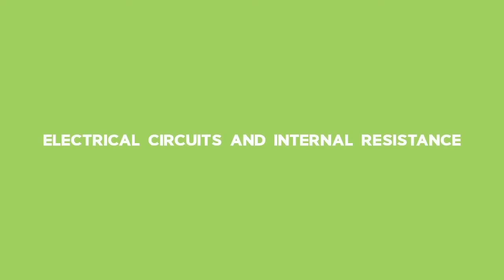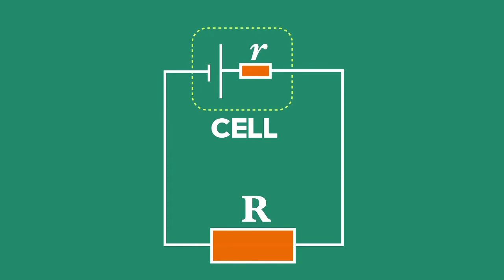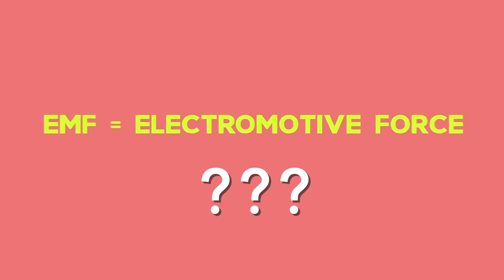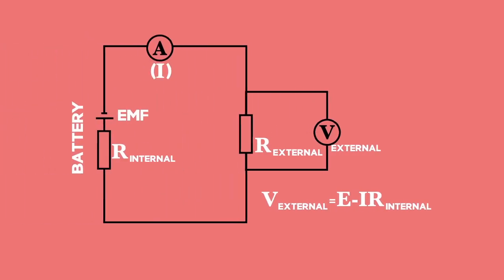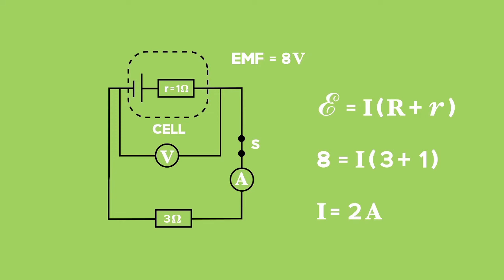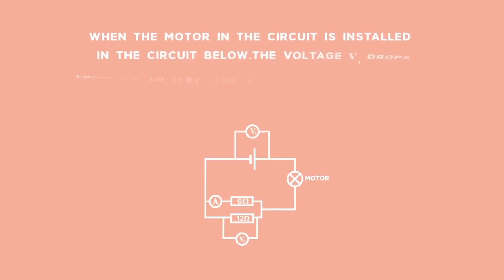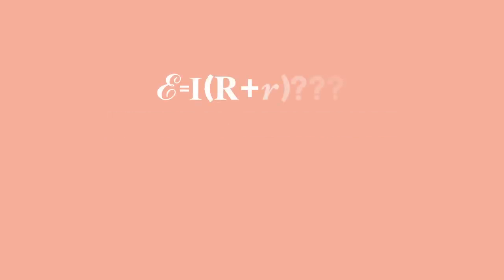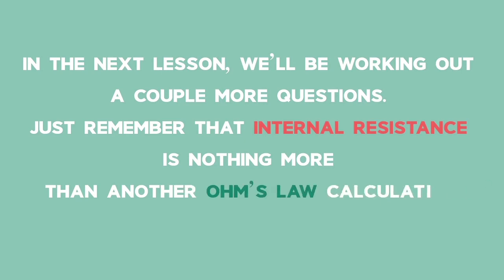Electric Circuits: Lesson: Internal Resistance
Grade 12: Physical Science: Circuits